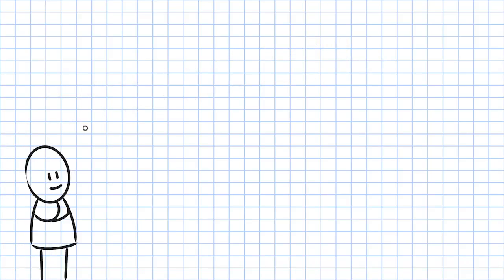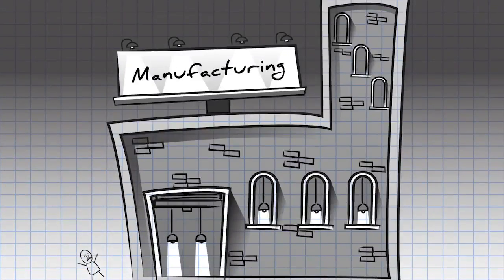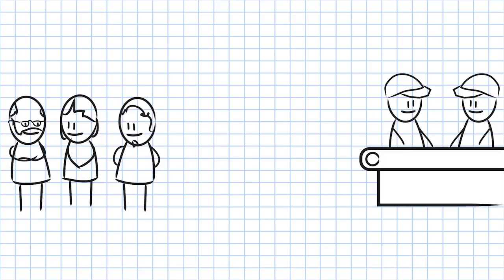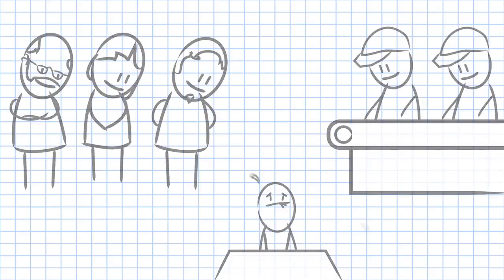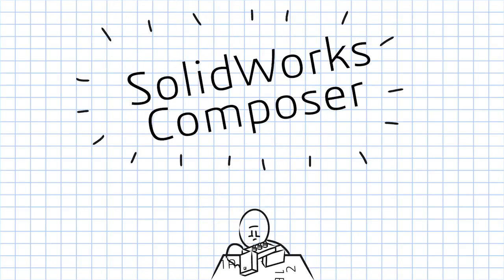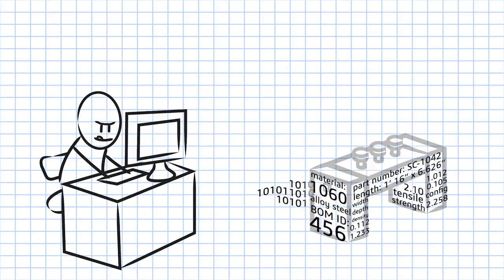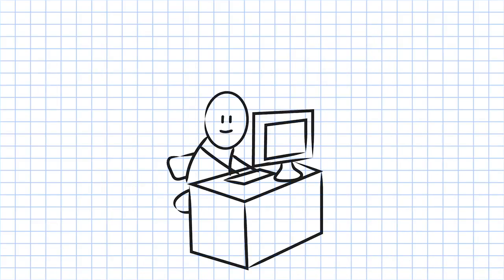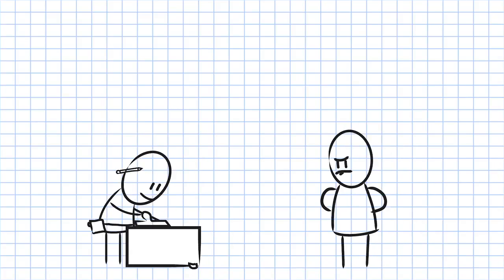Fundamentals of SW Composer SOLIDWORKS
Fundamentals of SW Composer - SOLIDWORKS. Create instructions faster than you ever thought possible With SolidWorks Composer. They'll be more intuitive and reduce costly assembly line mistakes. Best of all, you don't need to wait for a physical prototype. You can start creating your instructions while the design is being created.